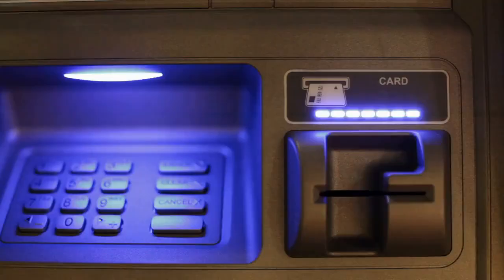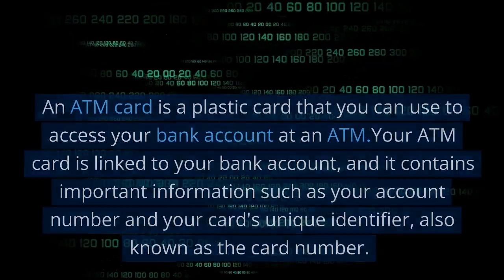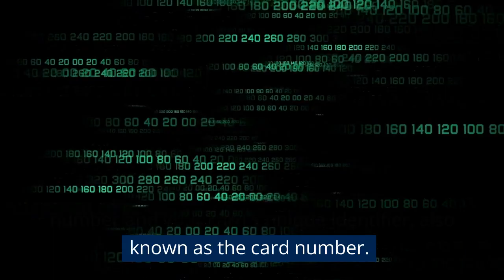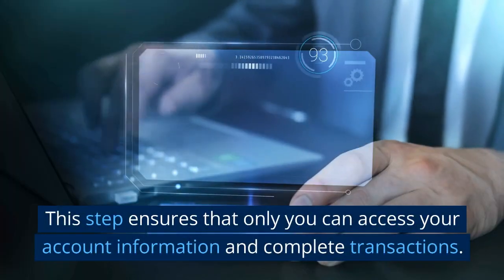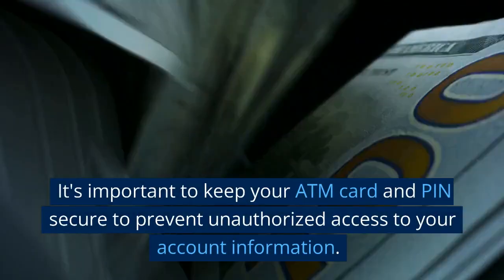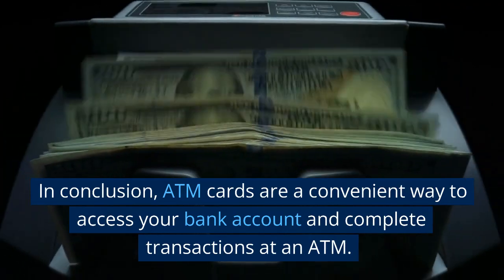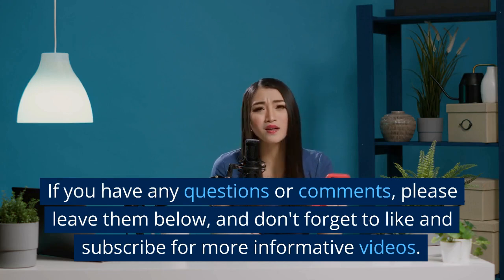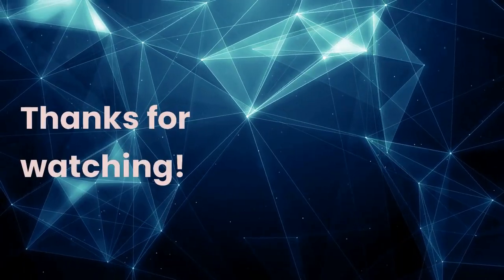How ATM Cards Work: A Beginner's Guide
n this informative video, we'll take you through the inner workings of ATM cards and how they work. From the moment you insert your card into the machine, to the authorization process and finally the dispensing of cash, we'll break down each step in a clear and easy-to-understand way.

We'll explain how your card's magnetic stripe or EMV chip stores your account information, and how that information is transmitted to the bank for verification. We'll also discuss how PIN numbers work and why they're essential for securing your account.

We'll demonstrate the various types of transactions that can be performed at an ATM, including cash withdrawals, balance inquiries, and deposits. You'll learn how ATM networks operate and how different banks and financial institutions work together to make ATM transactions possible.

Whether you're a seasoned ATM user or a beginner, this video will provide you with valuable information and insights into the world of ATM cards. So sit back, relax, and join us on this exciting journey into the fascinating world of ATM technology.